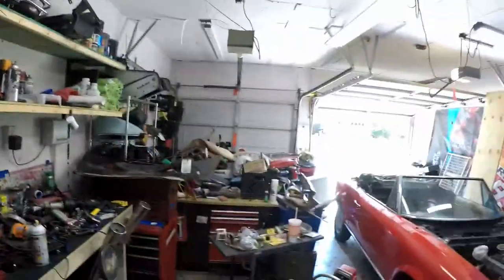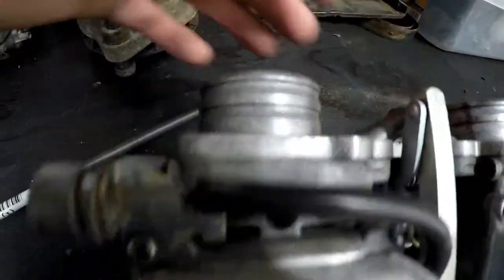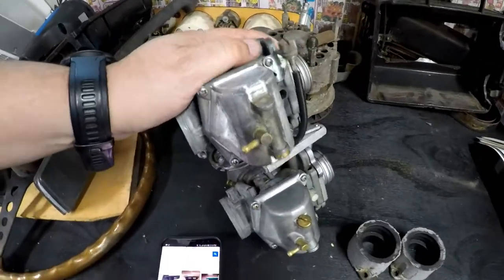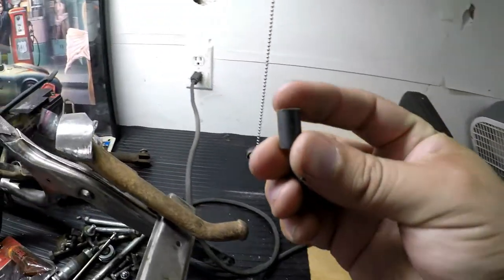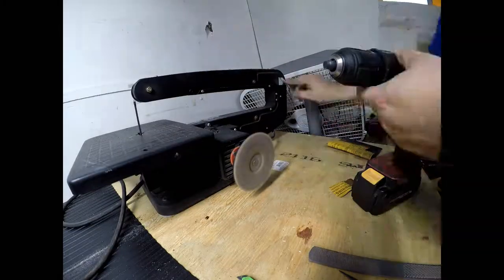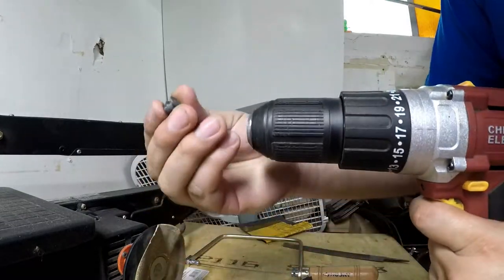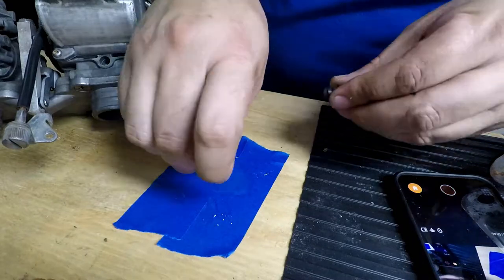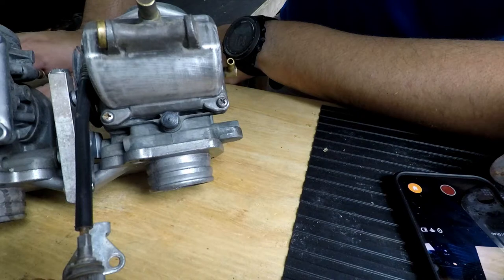Rozco's Garage - 1975 KZ400 carb plug fabrication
Making a replacement for the pressed in aluminum plug for the idle circuit on a set of 1975 Kawasaki KZ400 carburetors from nylon rod stock.